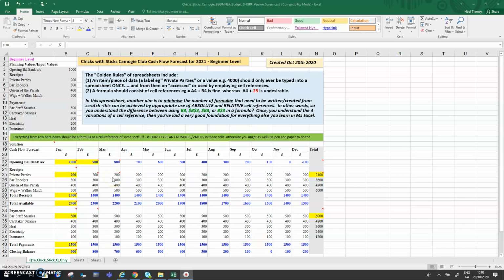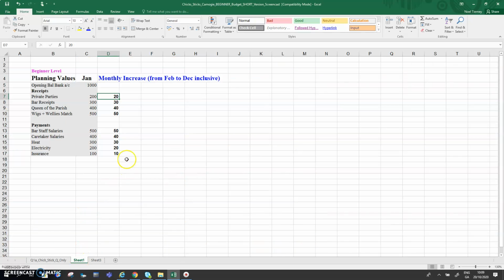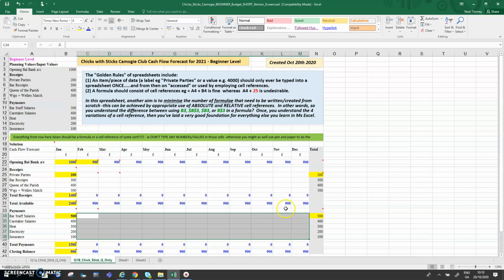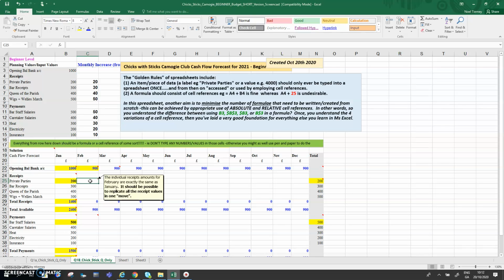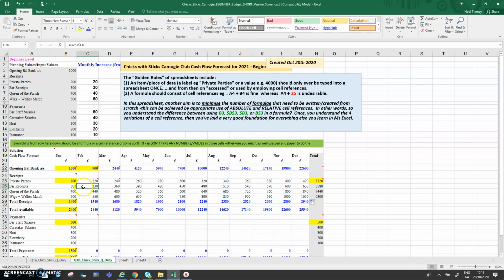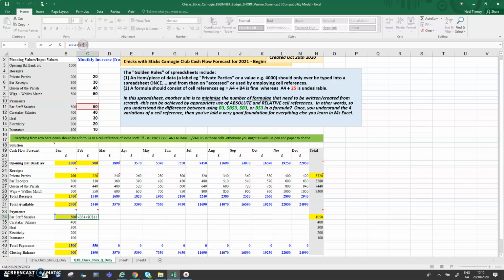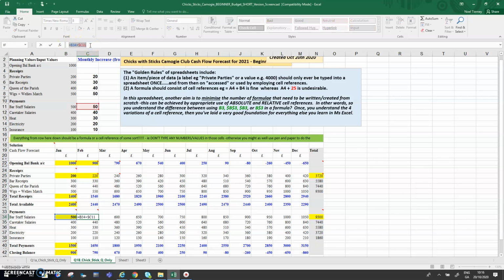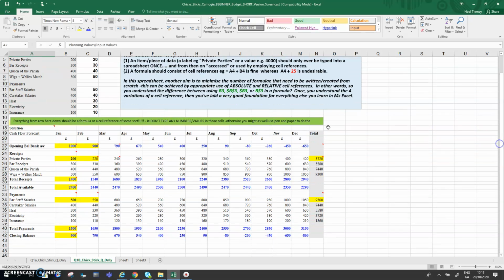Excel Camogie Club Budget Stage 2 Monthly Increases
This Excel spreadsheet builds on stage 1 (see earlier screencast) as it allows  the budget amounts for the various receipts and payments to vary from month to month.  In this example, there is a constant increase for each receipt/payment over the 12 months.  This is demonstrated in the spreadsheet by creating and replicating formulae by utilising a combination of Absolute and Relative cell addresses in formulae.  As formulae are replicated, the "original" cell references where the initial formula was entered is colour coded as a reminder so that users at a glance can understand/reflect on the efficiencies gained when absolute and relative cell references are included in formulae.